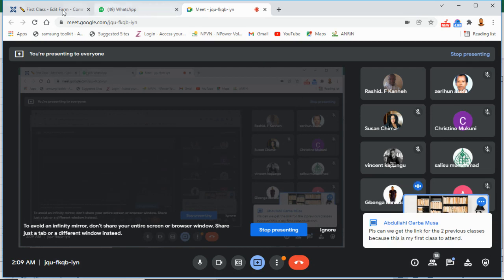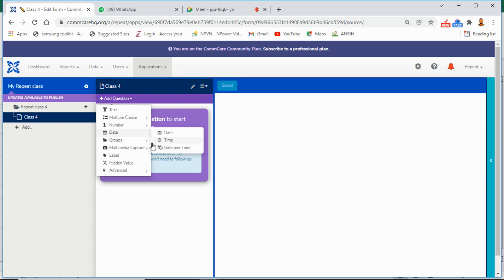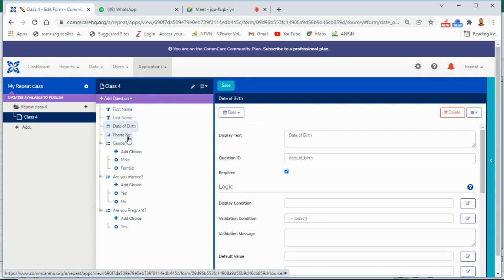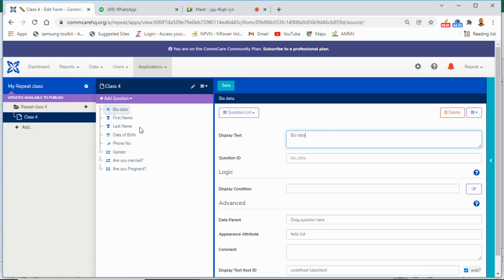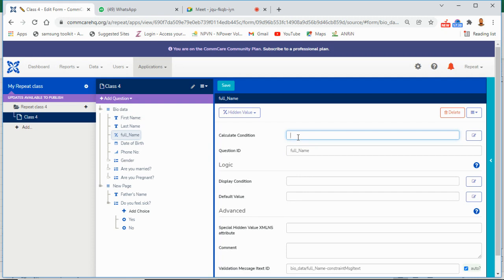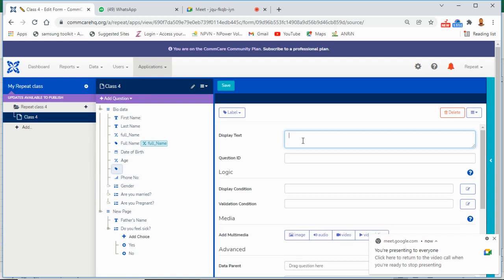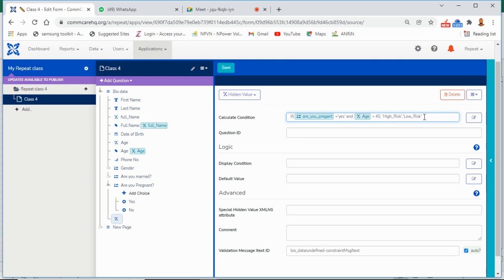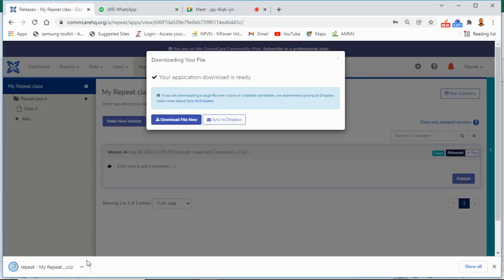Commcare Lesson 4 by Jaafar Lawal